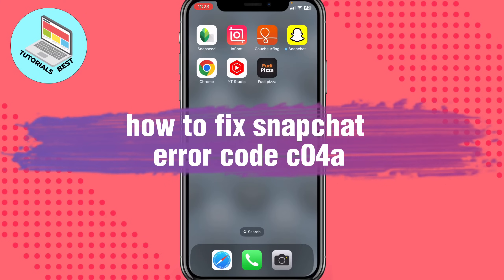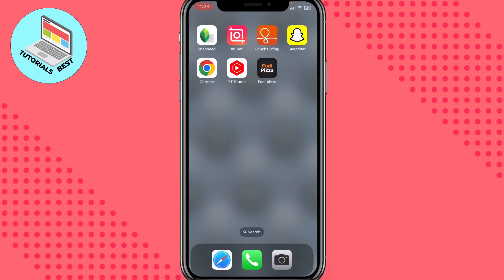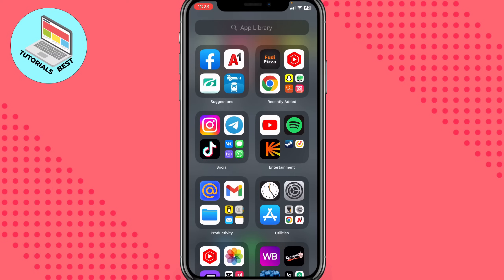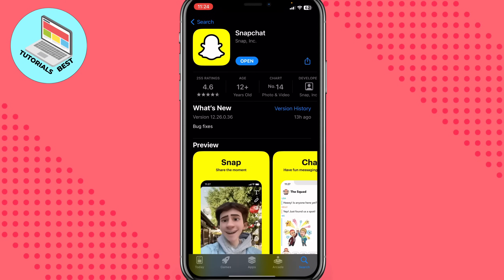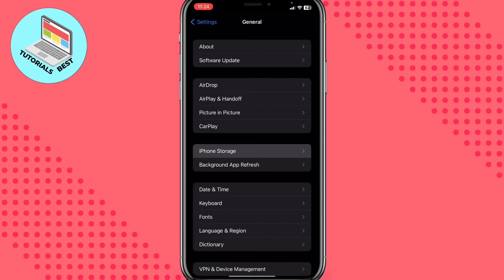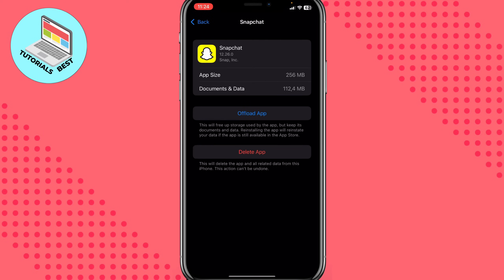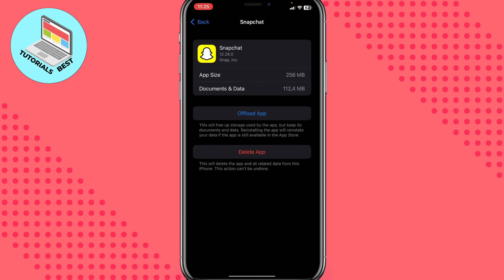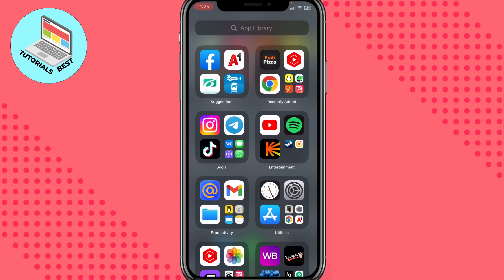How To Fix Snapchat Error Code c04a (Easy!)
Now You Know How To Fix Snapchat Error Code c04a (Easy!)